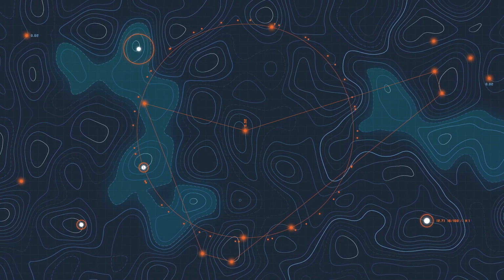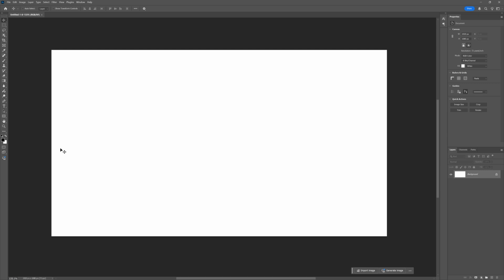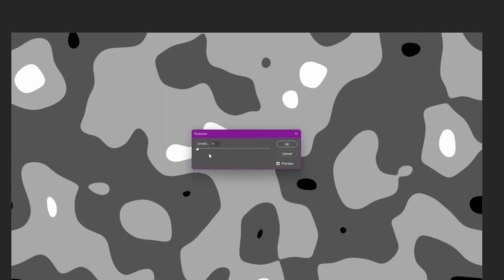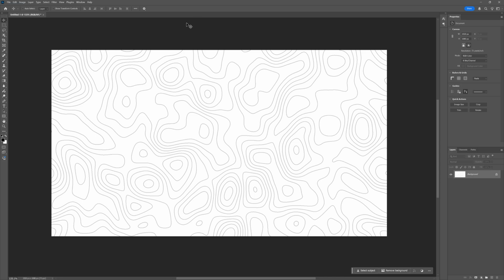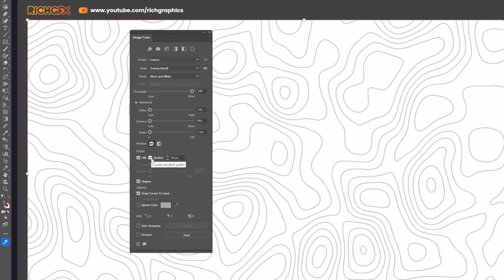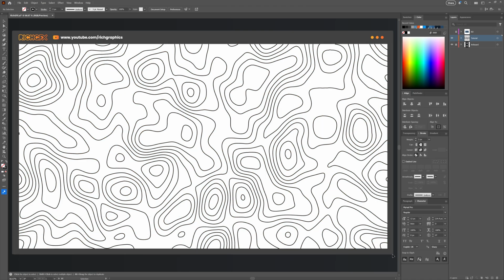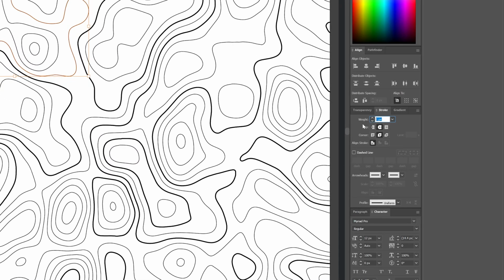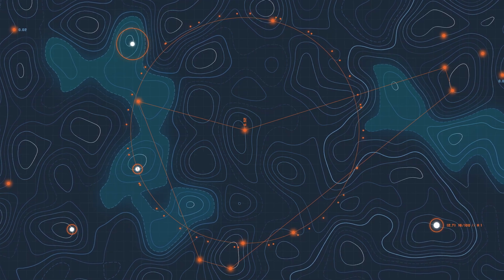Topographic Contour Map Effect in Adobe Illustrator - Step-by-Step Tutorial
Create a vector topographic contour map effect in Adobe Illustrator using a Photoshop-to-Illustrator workflow with Image Trace for clean, fully editable contour lines.

This Adobe Illustrator tutorial walks through a practical Photoshop-to-Illustrator workflow that turns a generated contour pattern into clean vector artwork. You'll start by creating the base topographic contour effect in Photoshop, then bring it into Adobe Illustrator and convert it into editable vector paths using Image Trace. From there, the walkthrough covers refining the contour lines, adjusting line density and tweaking stroke weight and line styles so you have full control over the final look. Everything stays as scalable, editable vector artwork inside Illustrator, so the contour map effect can be recoloured, restyled or dropped into bigger compositions without quality loss.

Topographic contour line designs like this are suited to outdoor and adventure branding, hiking and travel posters, map-style typography, t-shirt graphics, packaging textures, editorial backgrounds, social media graphics and any project where natural, layered contour lines need to feel handmade but stay vector.

Each step is shown in real time so you can pause, rewind, and rebuild the effect at your own pace.

🕑 VIDEO CHAPTERS
- 0:00 - Intro
- 0:08 - Photoshop Contour Lines
- 1:10 - Vectorise in Illustrator
- 1:21 - Trace Contour Lines
- 2:04 - Adding Detail
- 2:40 - Outro